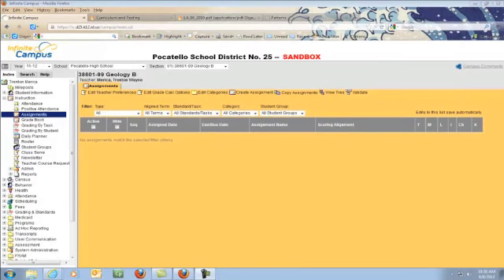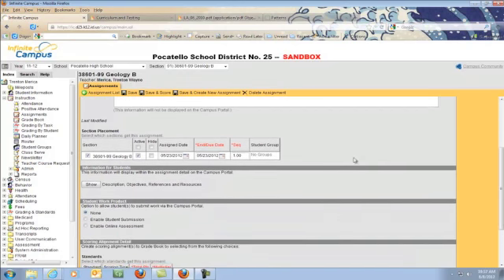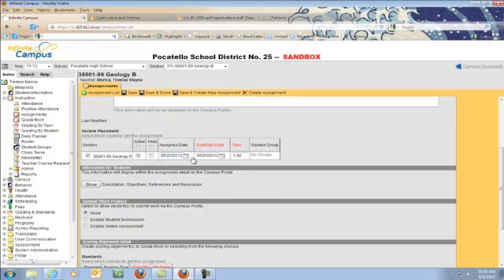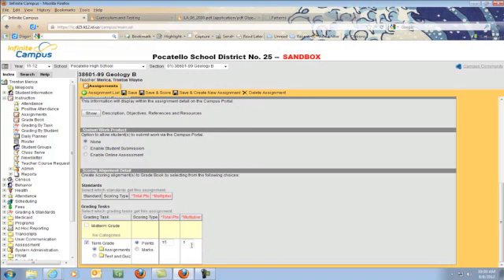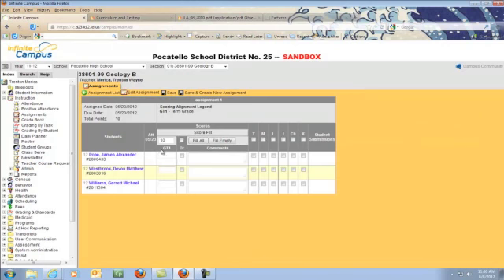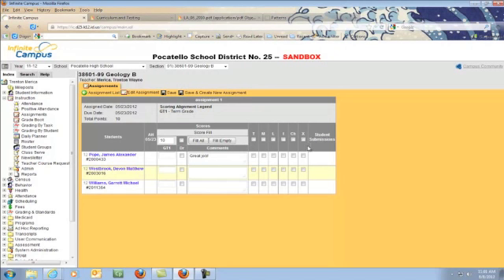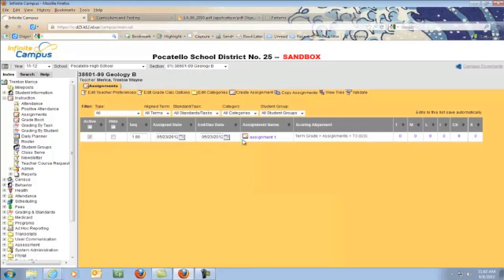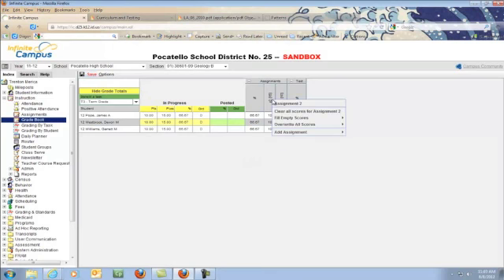IC Creating an assignment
creating an assignment